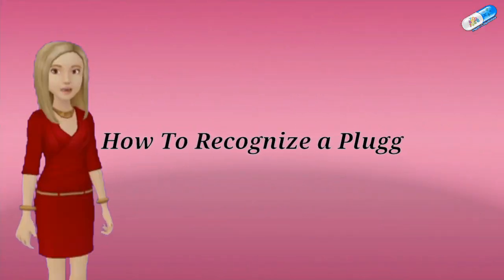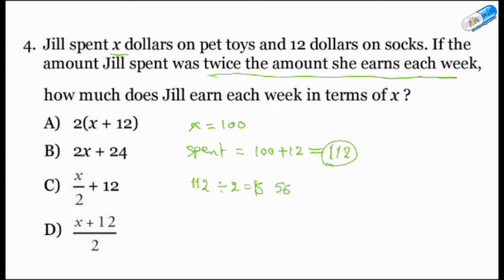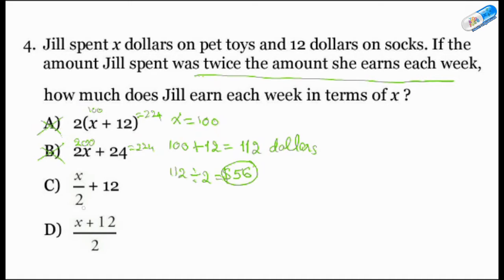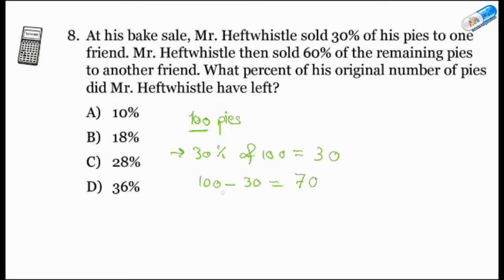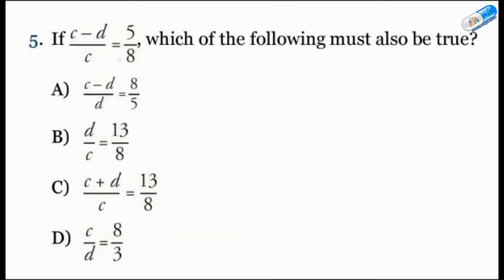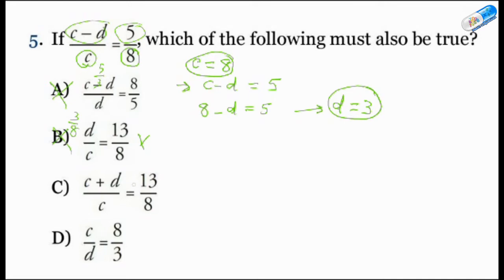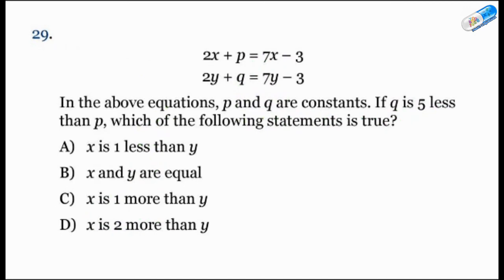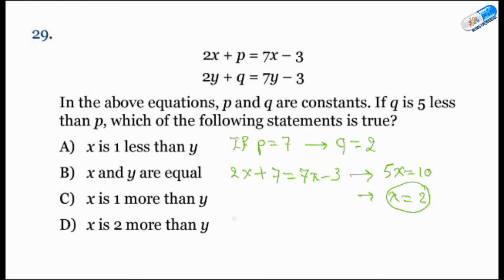SAT Math - Better Strategies for Higher Scores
The Plugging-In technique is one of the most important and useful strategies in solving  Math SAT problems. In this video I discussed how to recognize that the question is a Plug-In question, how to use the Plug-In technique, and some examples of problems solved by using Plug-In strategy.
Your like is most appreciated. I'll be so glad to have you as one of my channel's subscribers.